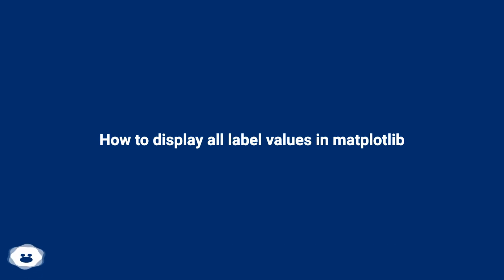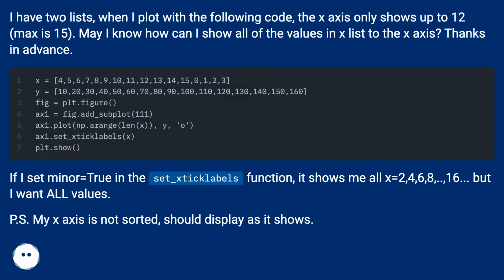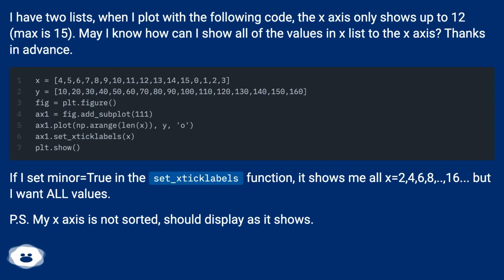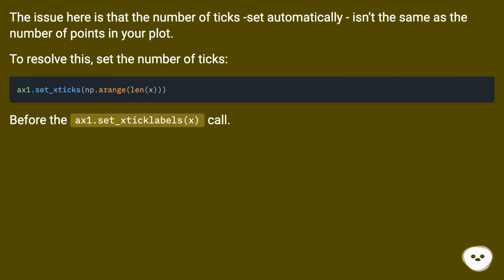How to display all label values in matplotlib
Chapters
00:00 How To Display All Label Values In Matplotlib
00:45 Accepted Answer Score 86
01:10 Answer 2 Score 0
01:50 Thank you